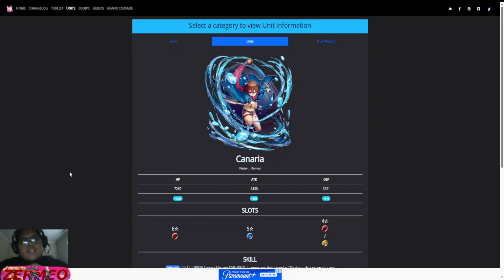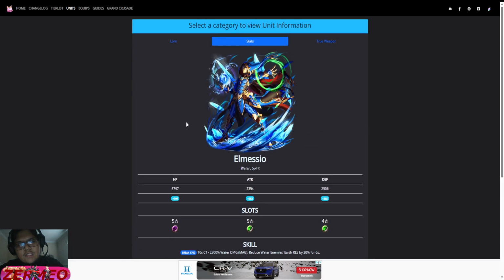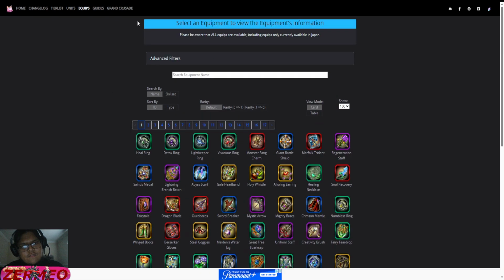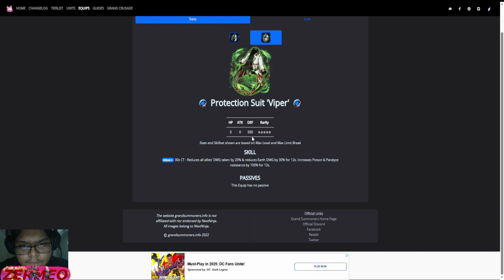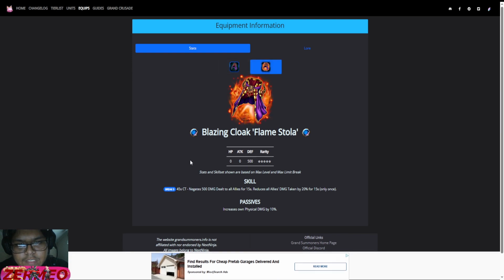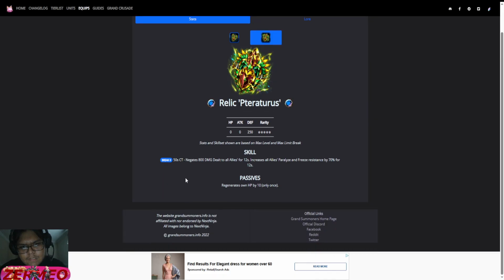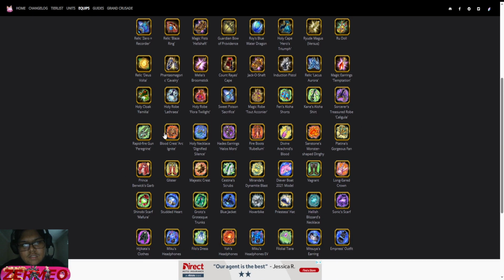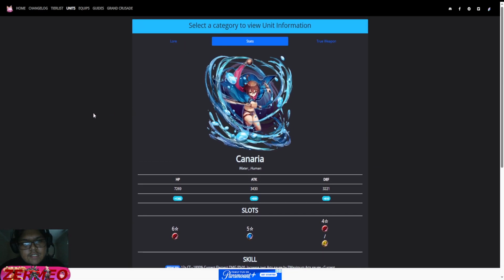LET'S LOOK AT CANARIA, SKULKING TRACER!!! UNIT ASSEMENT & ADVISE!!! | GRAND SUMMONERS